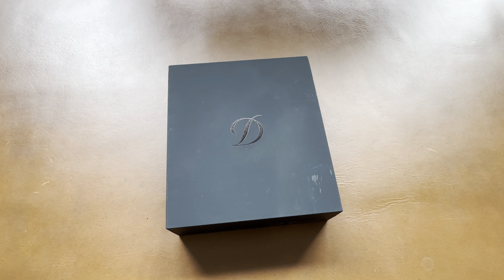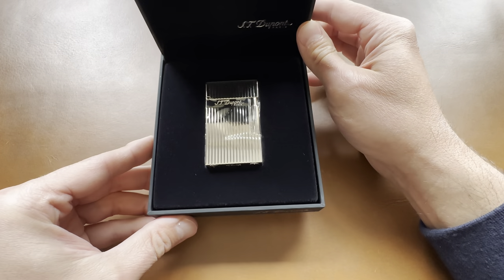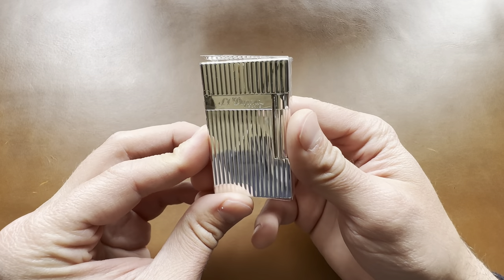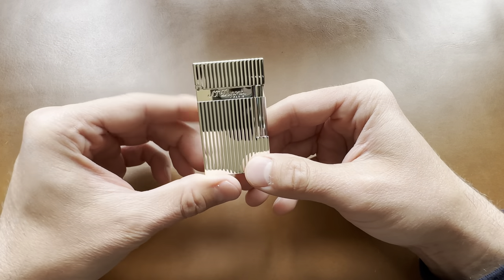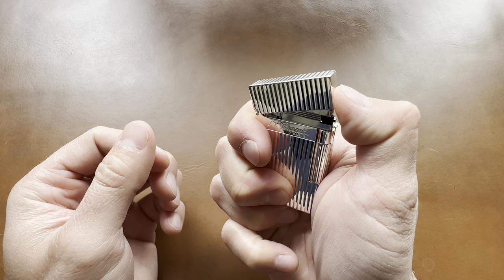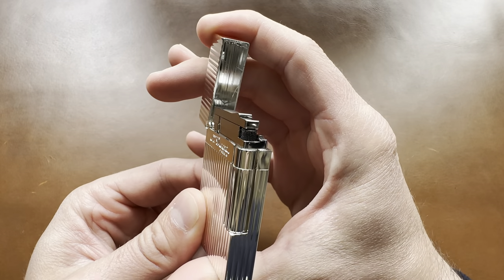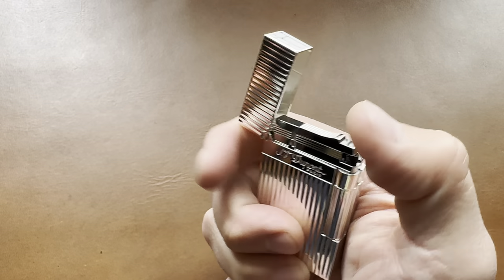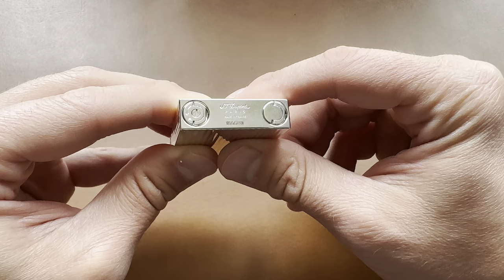S.T. Dupont Ligne 2 Cigar Lighter - Silver Palladium Series - Ultra Luxury EDC!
Let's take a look a legend in the cigar industry!